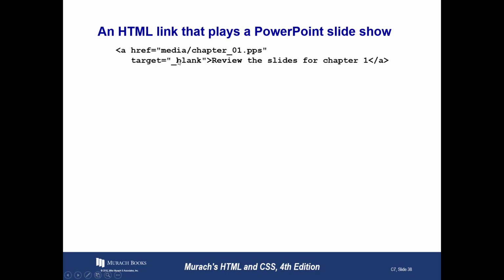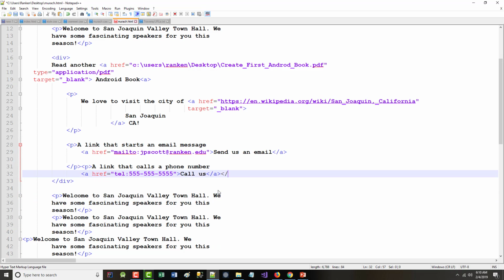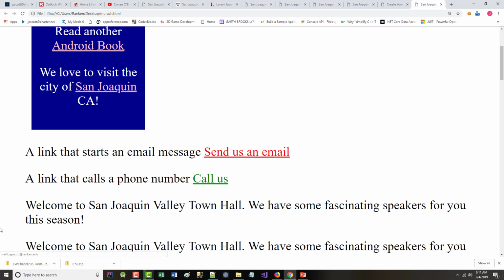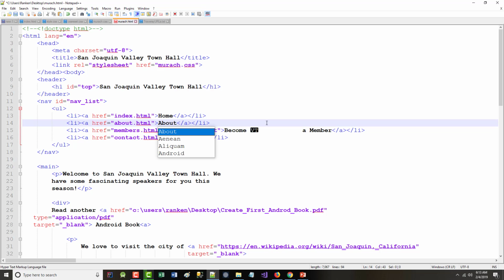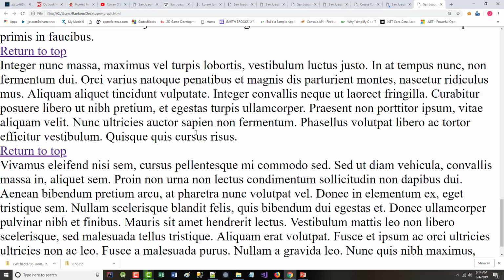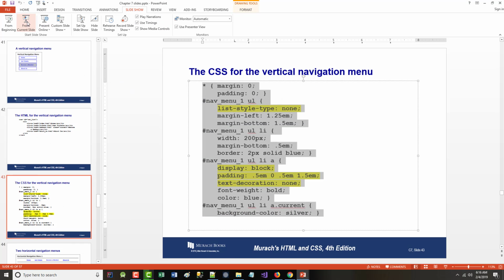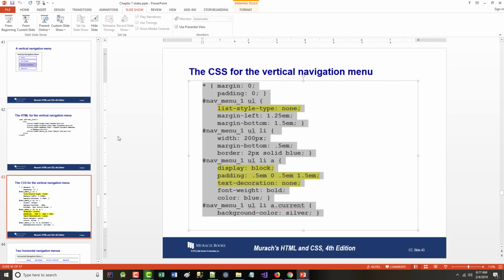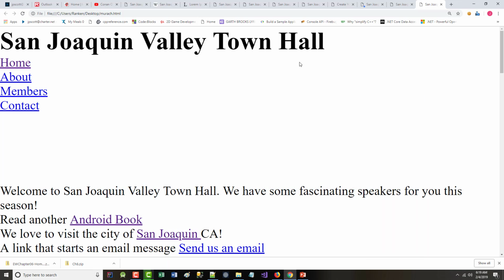AWD1000 - HTML Chapter07 - Part02 - PPTs